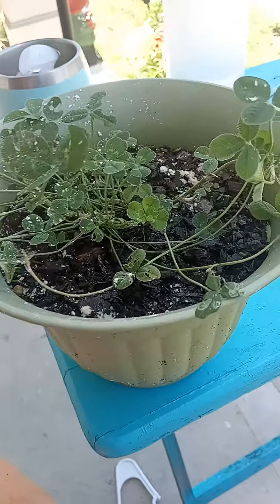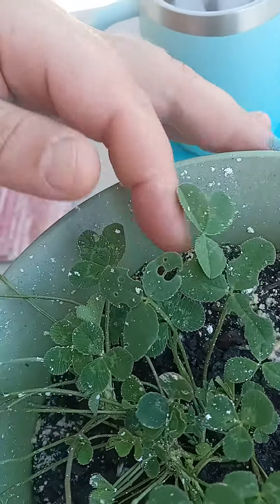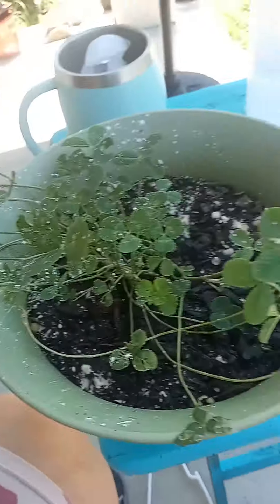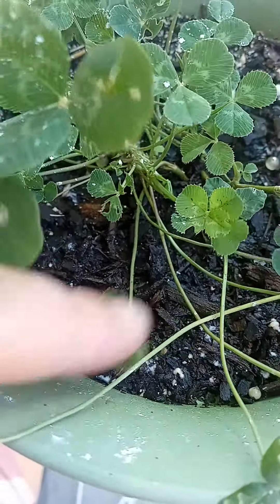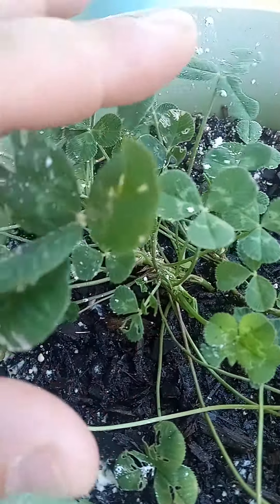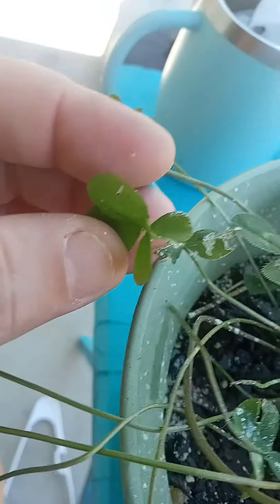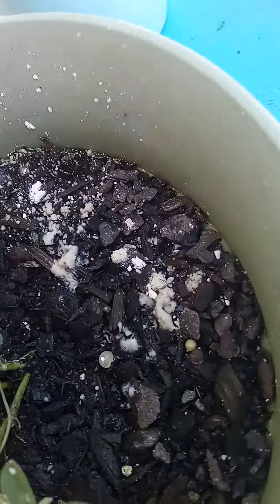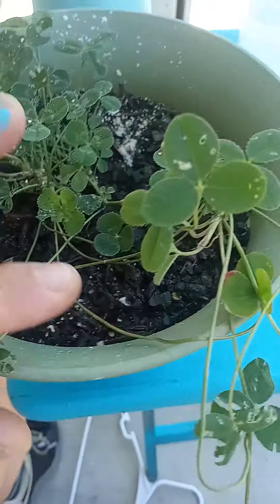Four Leaf Clover Vlog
found two four leaf clovers in spring of '23 and propagated the plants. Summer update.